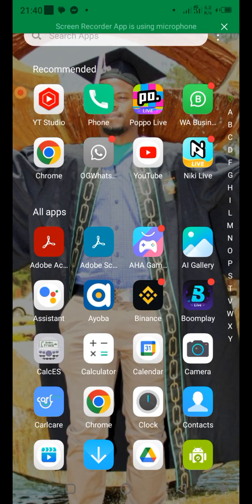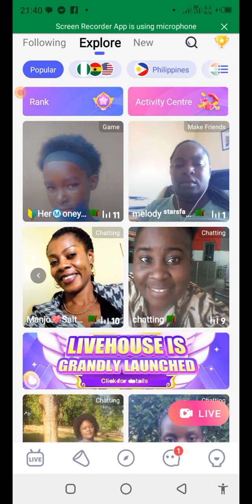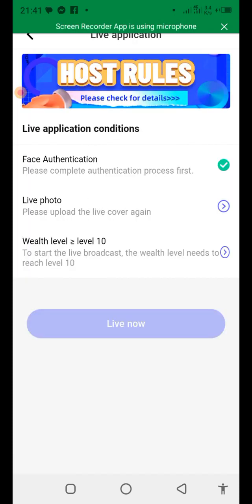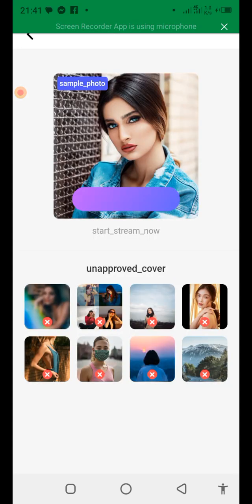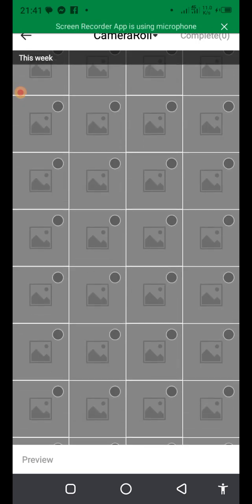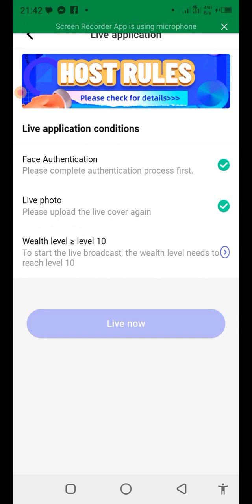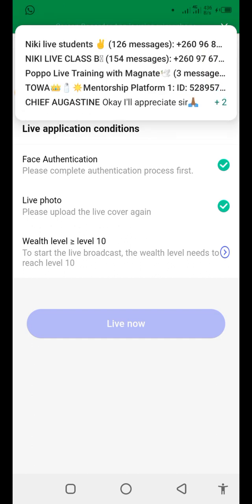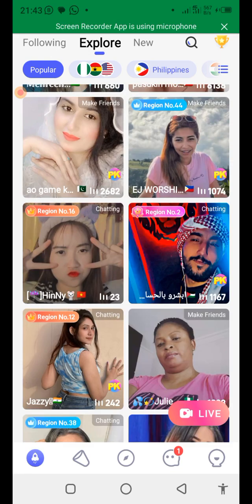Going Live on Poppo Live Made Easy: Full Guide!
Learn how to go live on Poppo Live with this step-by-step tutorial! Whether you’re a beginner or looking to refine your live streaming skills, this video covers everything you need to know to start your first live stream on Poppo Live. Watch now and unlock the power of live streaming to connect with your audience like never before!

👉 Start your Poppo Live journey today!